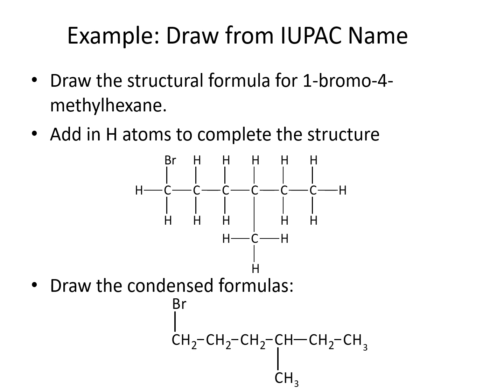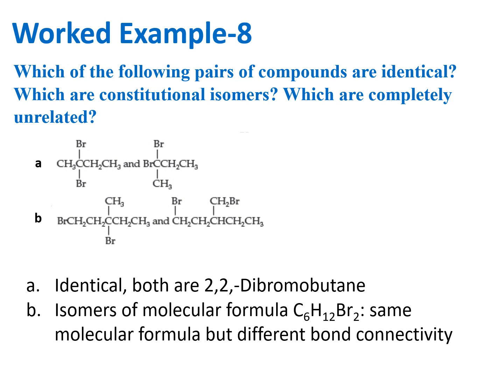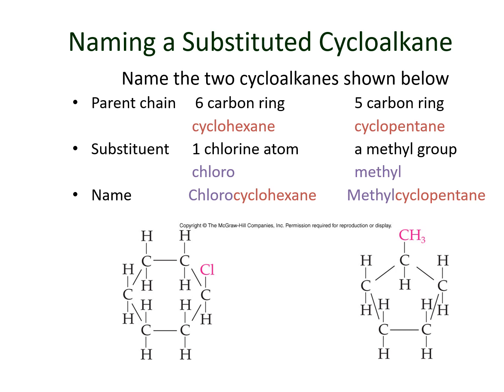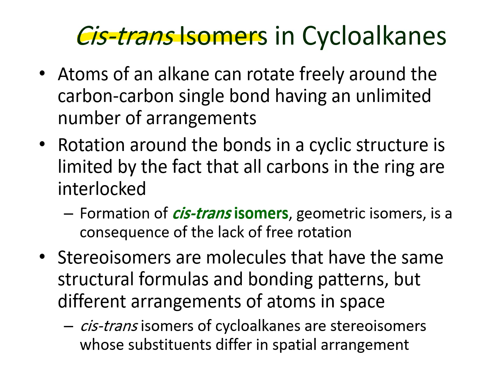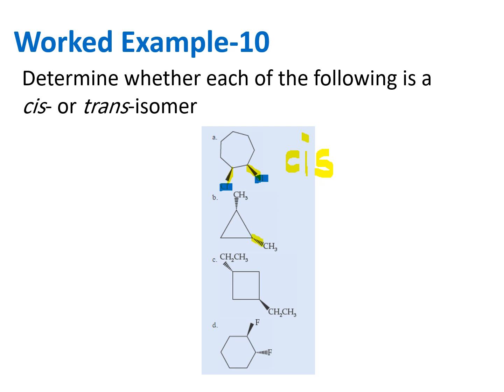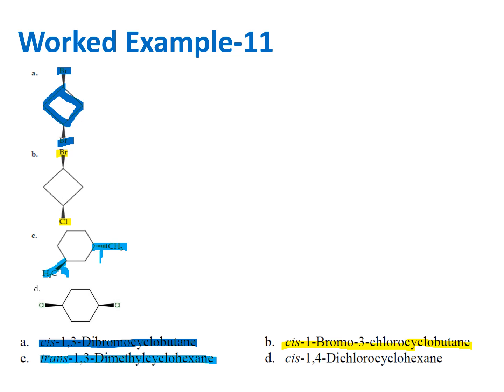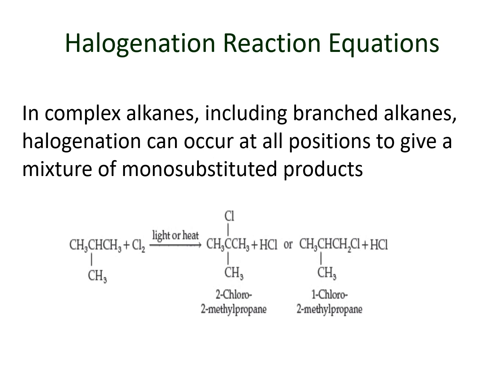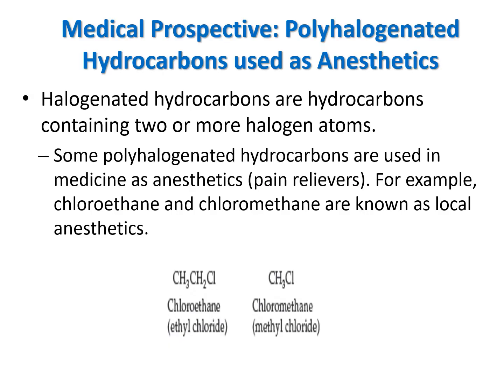Chem 101 - lectures 24